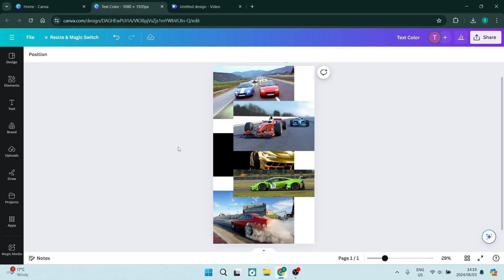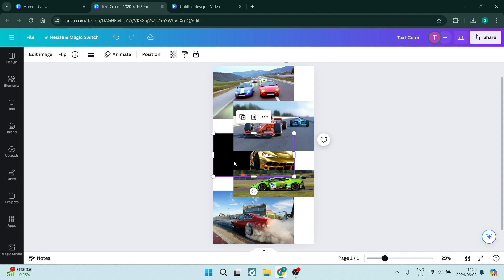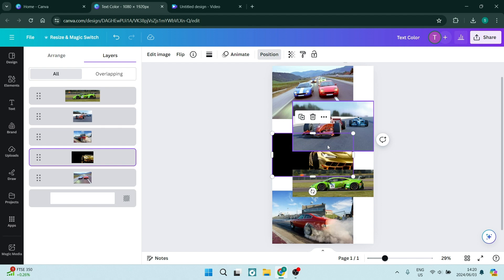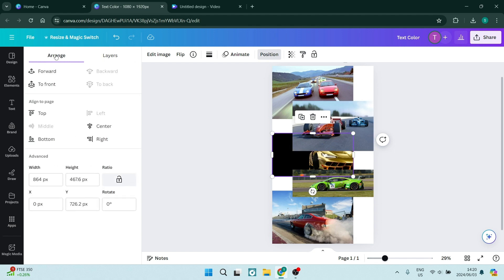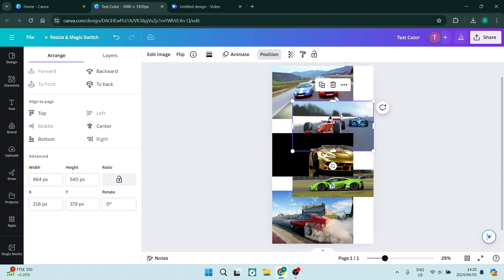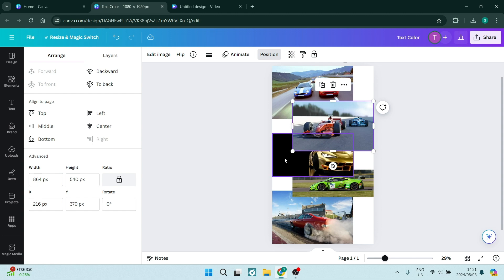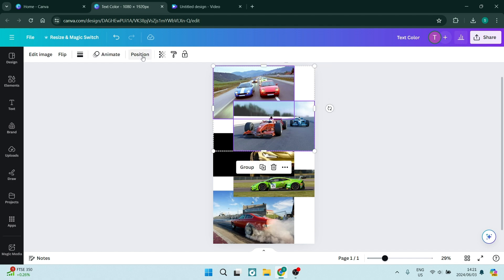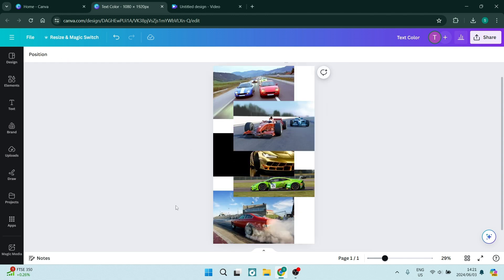How To Position an Image to the Front in Canva | Canva Tutorial 2025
In this tutorial, we'll explore how to position an image to the front in Canva, a powerful graphic design tool. Discover how to bring your images to the front and create stunning visual effects. With Canva's intuitive interface, you'll be able to position your images with ease. Watch now and learn how to enhance your visual content with Canva's image positioning feature.

Timestamps

Intro – 00:00 – 00:12
Positioning an Image to the Front in Canva – 00:13 – 01:46